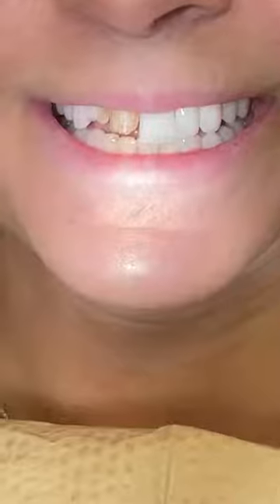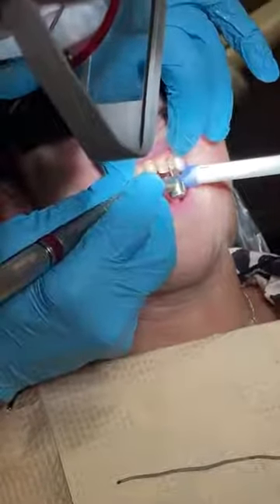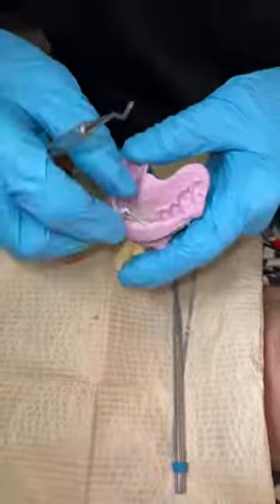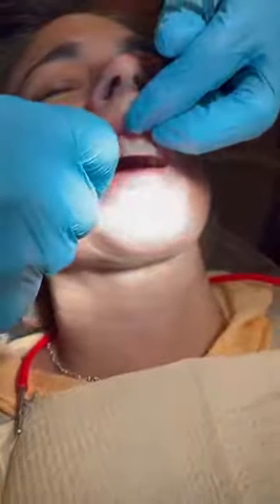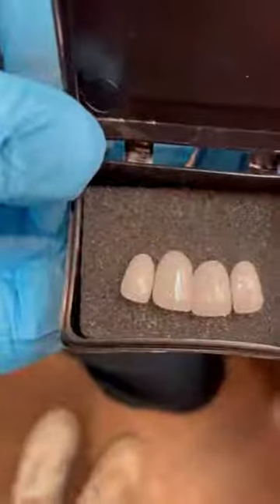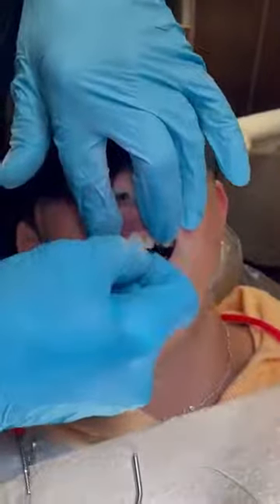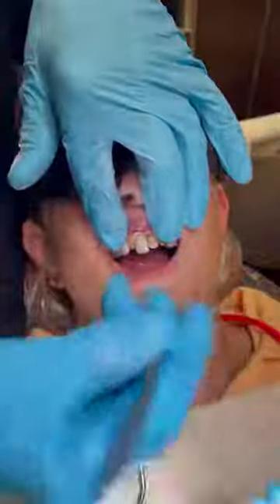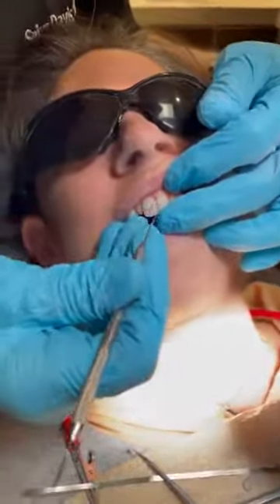Replacing Broken Veneers